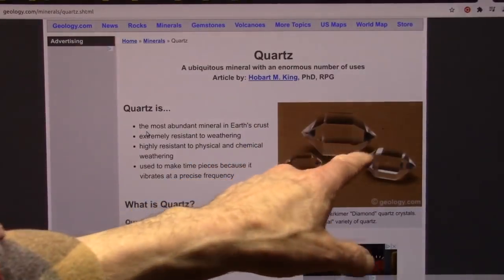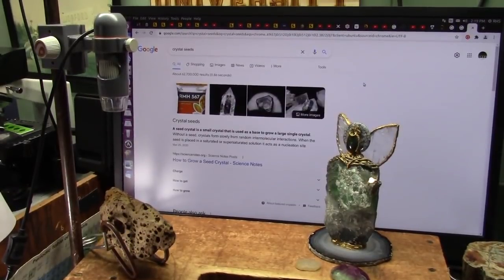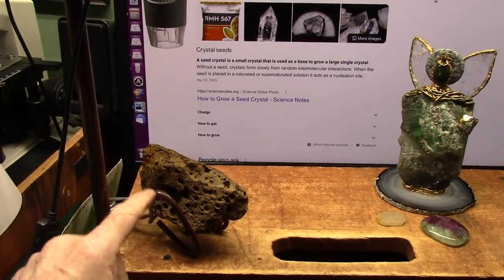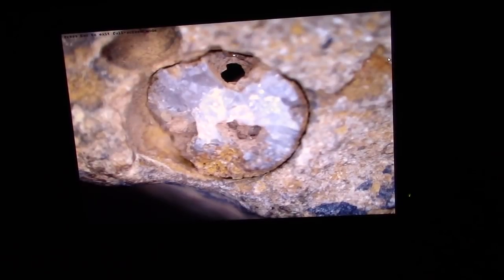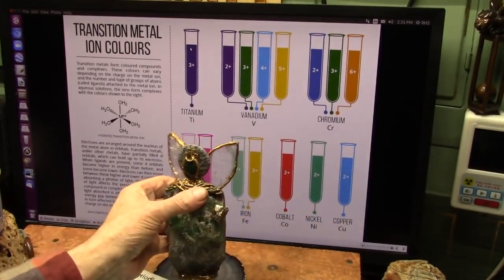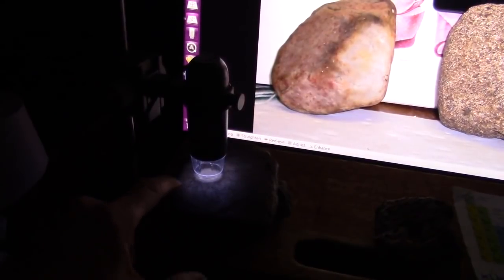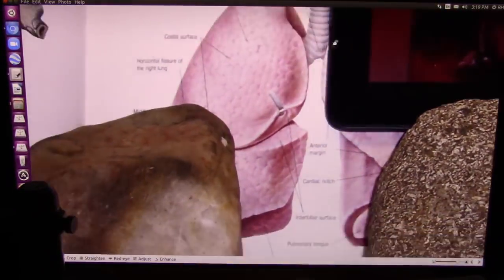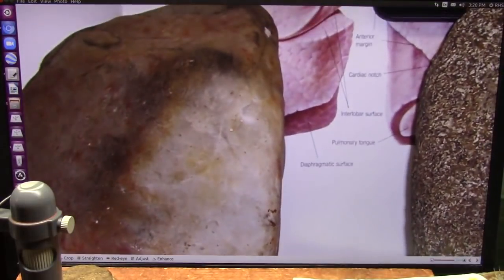All About Gems and Crystal Colors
Since forever beautiful crystals and stones have been prized and are certainly eye catching. But what is the real story here. where do they originate? What is the deal with all the colors and metals that are found in these beauties? After 10 years study of rock formations and the chemistry and actually Biology. I think I have the answers.